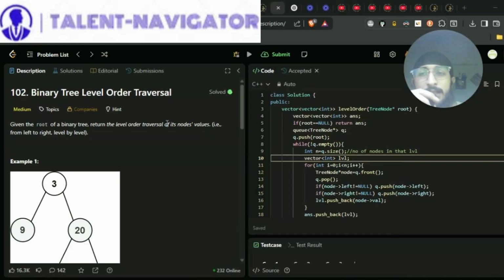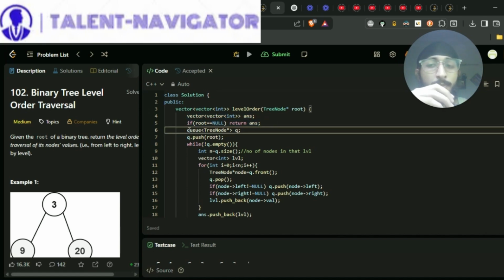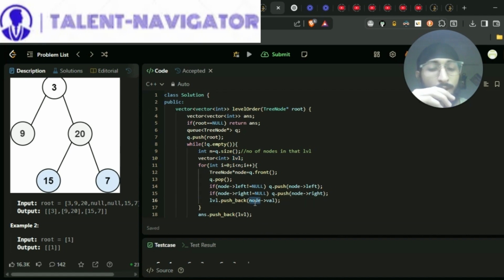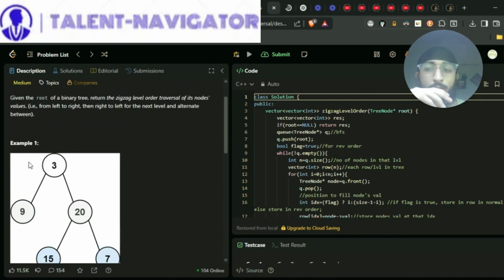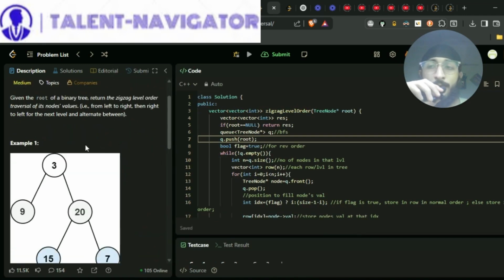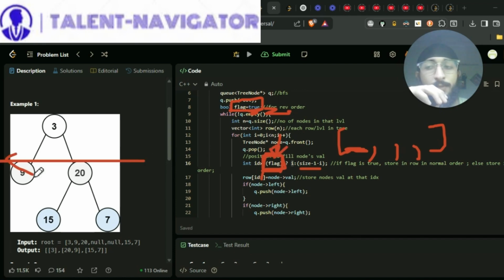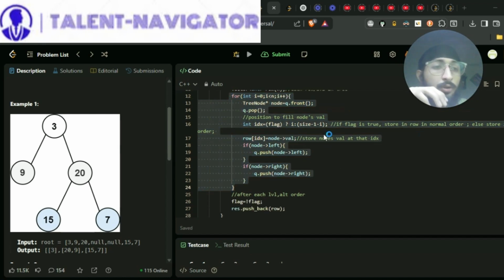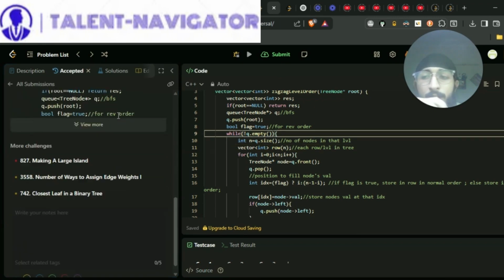LeetCode 102 & 103 Binary Tree Level Order Traversal and Zigzag Traversal Explained